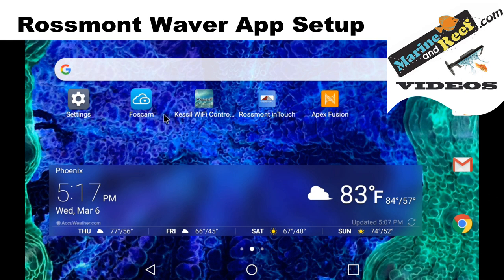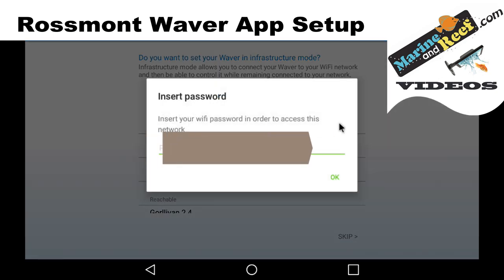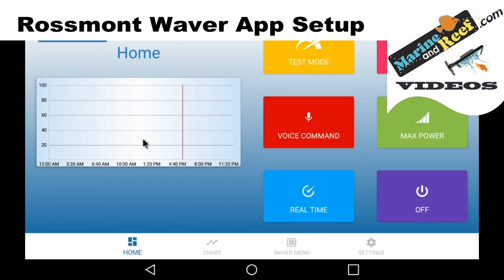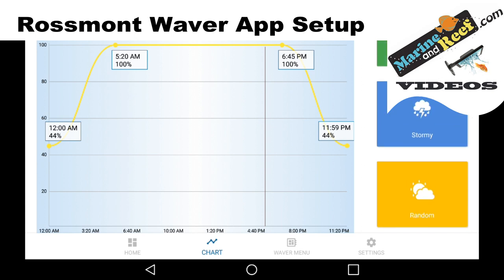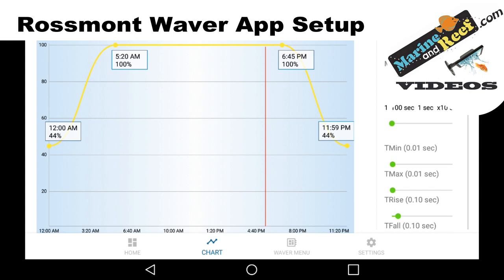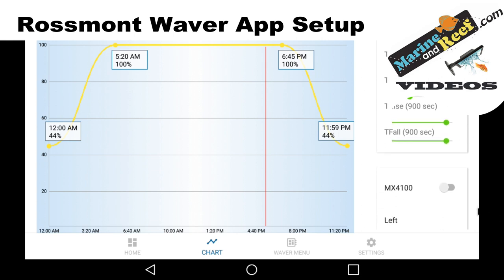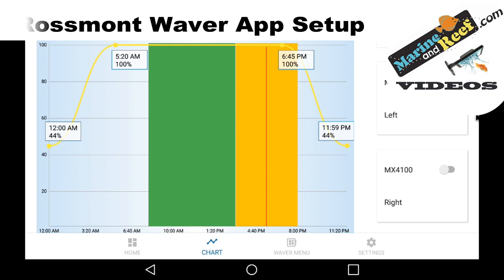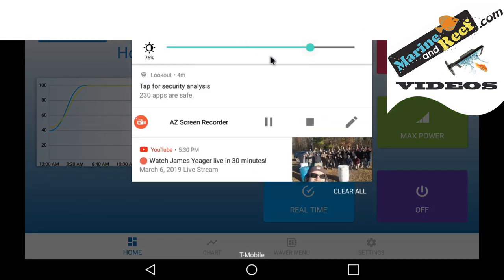Rossmont Waver App Setup from MarineAndReef.com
Detailed instructions for setting up the Rossmont Waver App to control Rossmont Mover and Rossmont Riser Pumps.